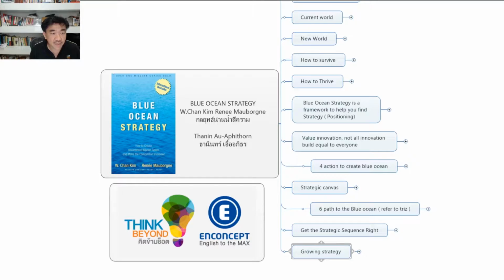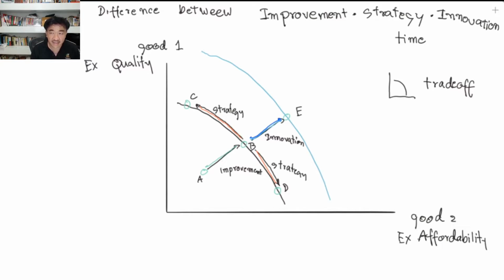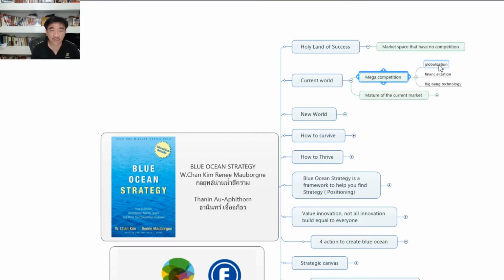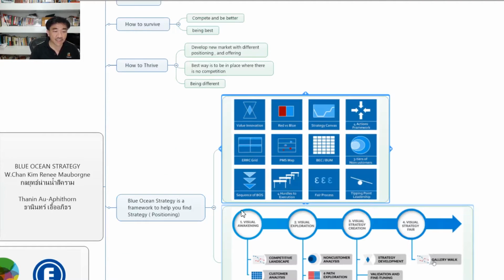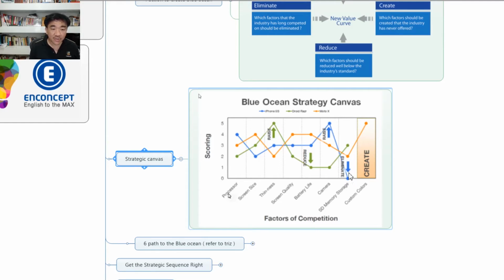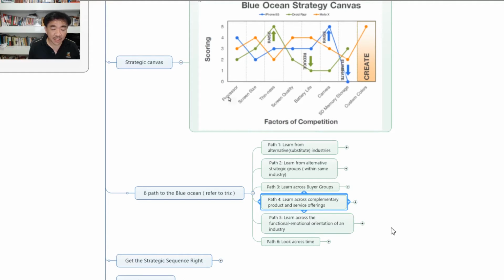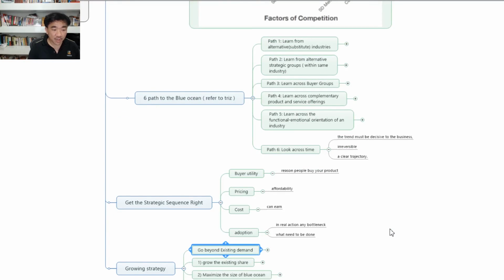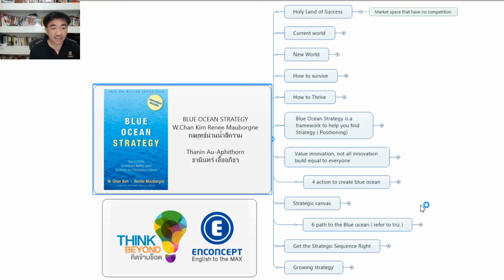Blue Ocean Strategy by W.Chan Kim Renee Mauborgne (English) (Book Summary)